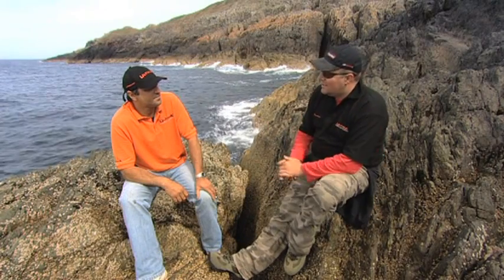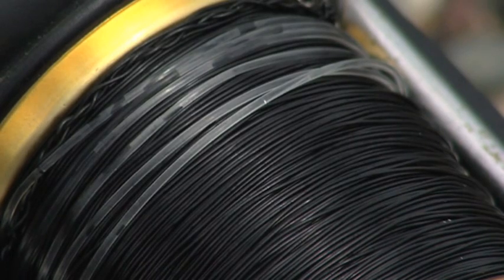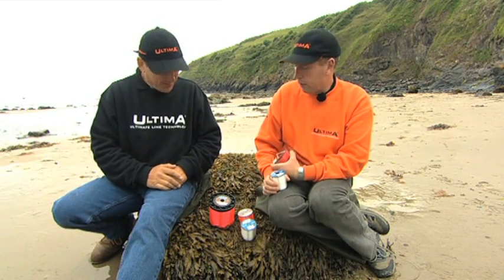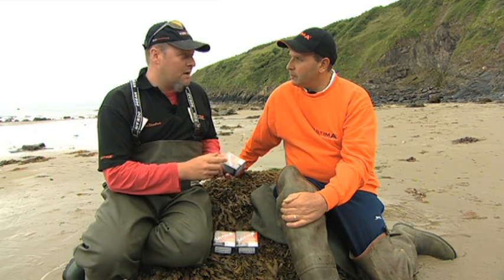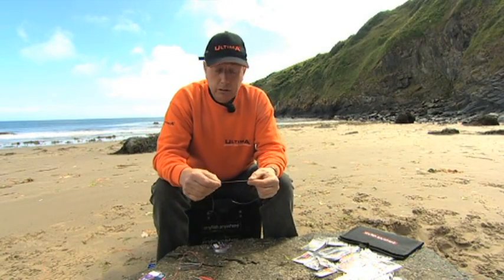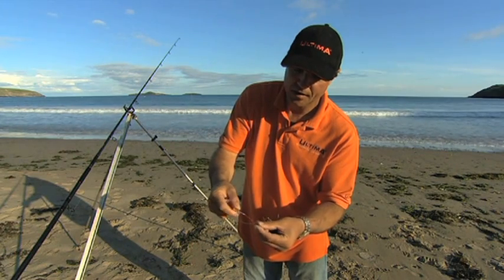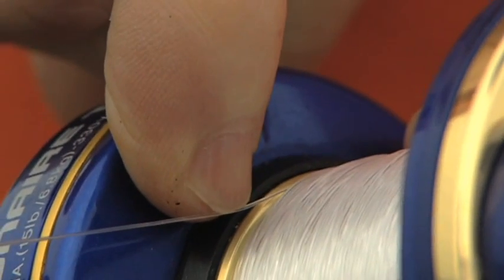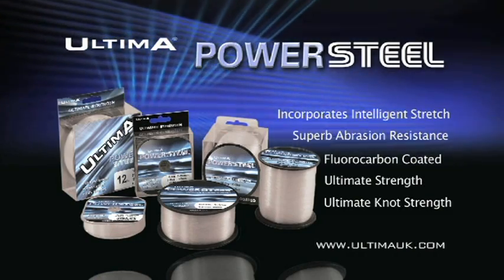Sea Fishing - Sea The Power - Ultima Lines Sea Fishing Video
An extensive guide to shore fishing basics, knots, rigs, bait and how to increase your catch rate. Featuring Ultima consultants Julian Shamrock, Joe Arch, George Smith and Shane Russell. Join these world renowned anglers as they fish three different locations and provide demonstrations of casting, line care, baiting up, and knot tying. Plus some easy to follow demonstrations of the most popular rigs.

or visit our Ebay Store Carp1-Tackle